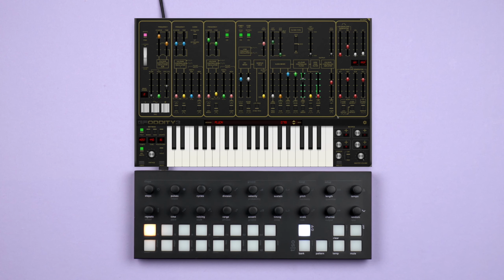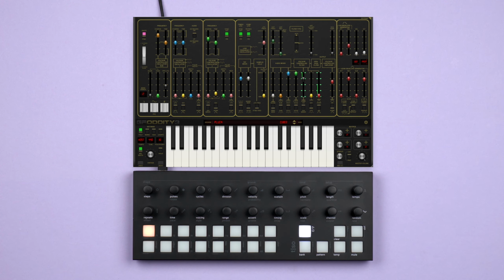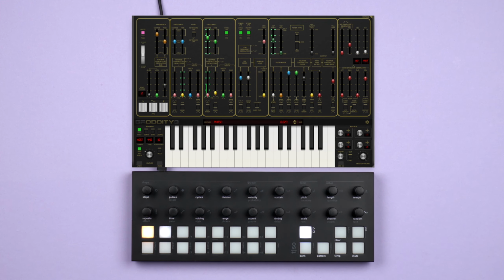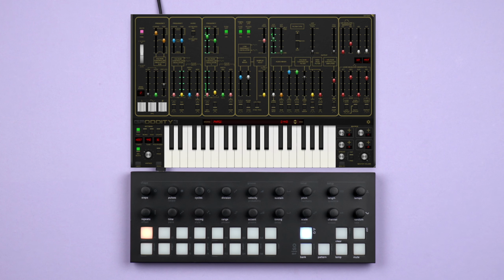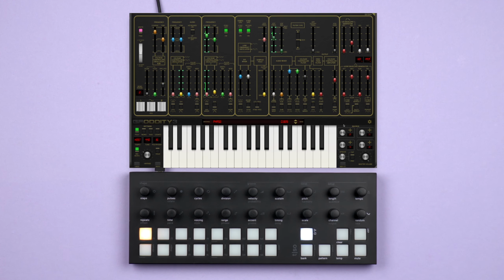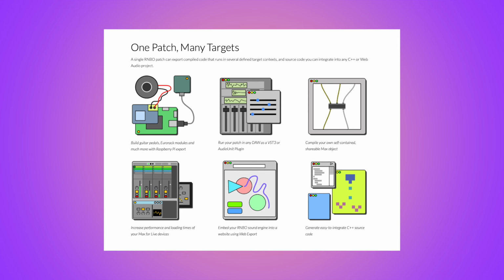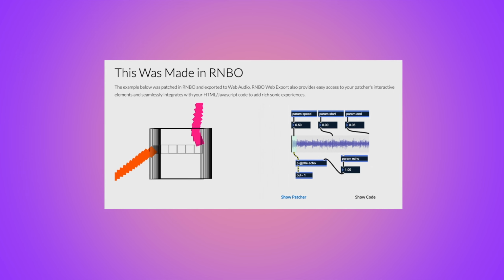Why I Changed My Name / New Plugins / GIVE-AWAY! (Music Tech News)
In this week's music tech update we talk about two amazing new plugins,  Loopmix by Audiomodern and Gforce Oddity 3, and Cycling '74s RNBO platform. I share some presets with Arturia's Minifreak synthesizer, which I am currently reviewing for a deep dive video. I tell you why I recently changed my artist name from Dacci Pucci to Alexander Ewald. And you can win a copy of Sugar Bytes Thesys, a powerful sequencer plugin.

The winner will be randomly picked and announced 6 days after the video upload.

UPDATE: The winner of the give-away has been randomly picked. The copy of Sugar Bytes Thesys goes to Alfonso Diaz. @alfonso: Please get in touch to receive your download code.

00:00 Intro
00:19 Audiomodern Loopmix
01:30 Gforce Oddity 3
02:33 Cycling '74 RNBO
03:06 Channel Update: Minifreak Presets
04:15 Why I Changed My Name
06:11 Give-Away: Sugar Bytes Thesys

Transparency Statement: All opinions are my own. This video is not sponsored and I am not being paid for it. Review units are only accepted on a strict no-strings-attached policy.